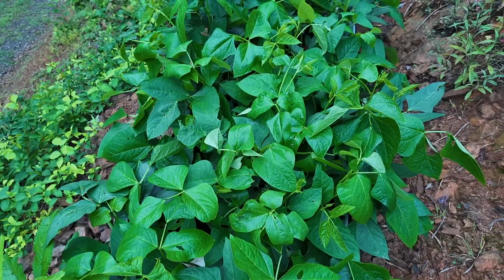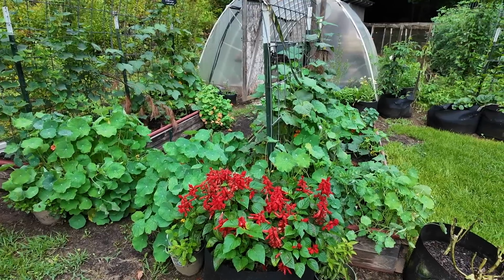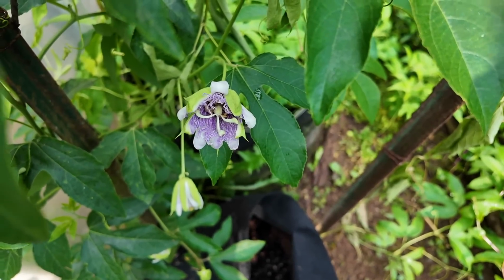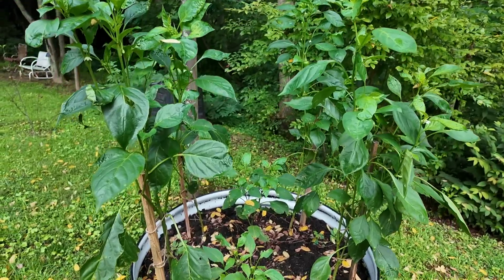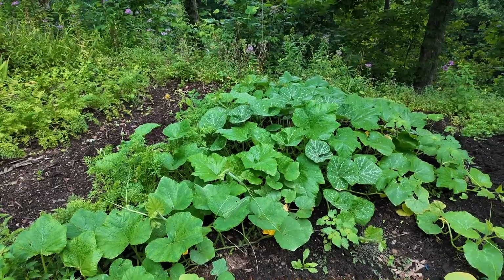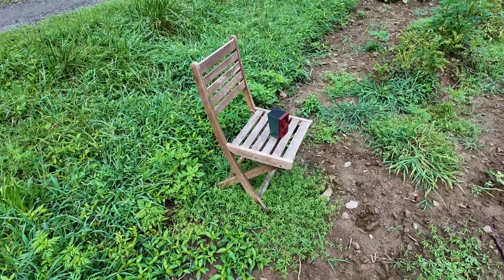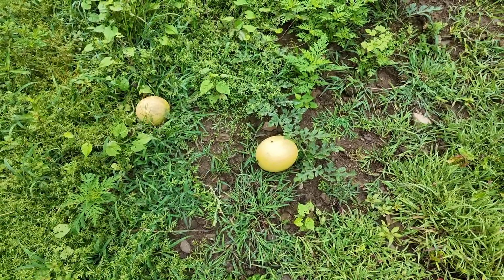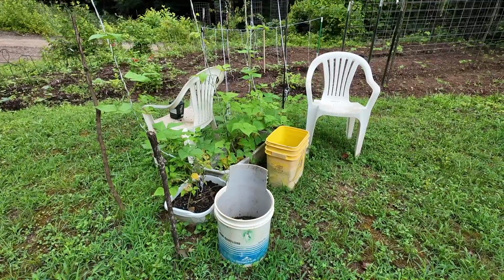Garden Tour: We Finally Have Rain...AND the Corn is Ready 😊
In this video I'm sharing an update about all our garden areas including Granny's. The rain we've had over the last 2 weeks or so has really improved the looks of everything we have growing.

Deer Alarm